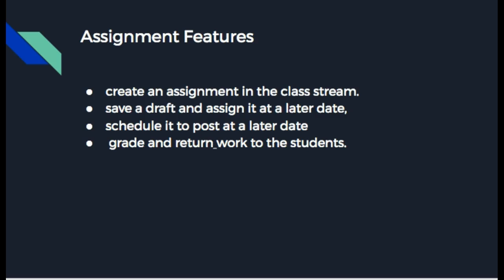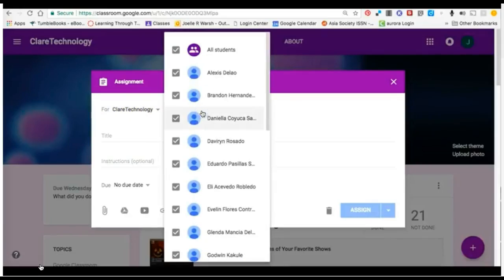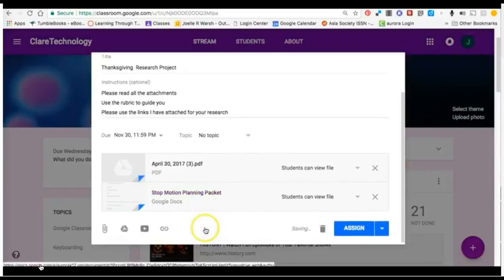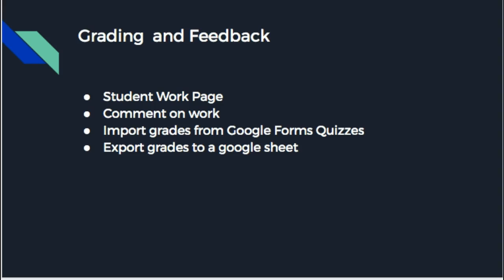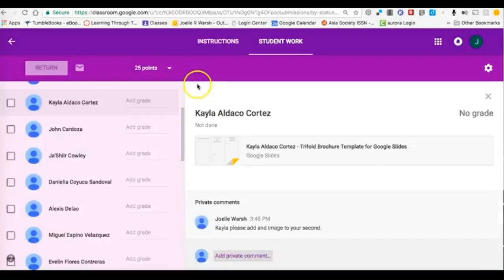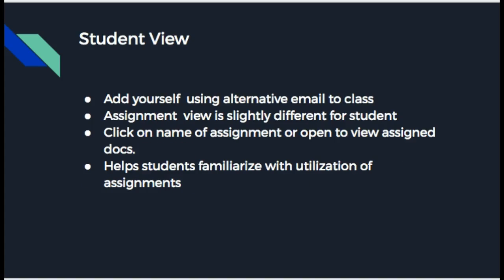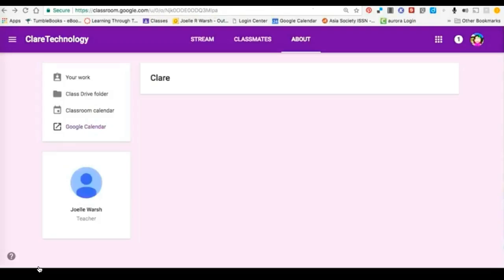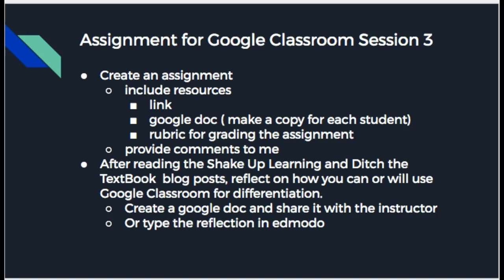Google Classroom Session 3